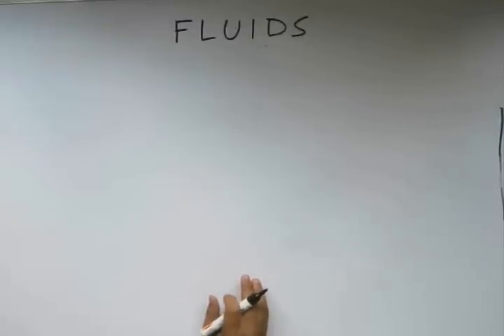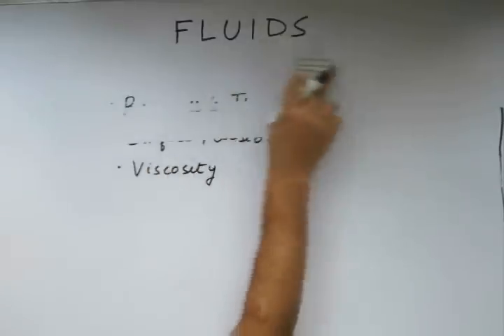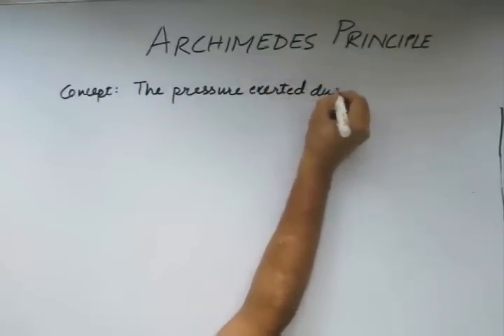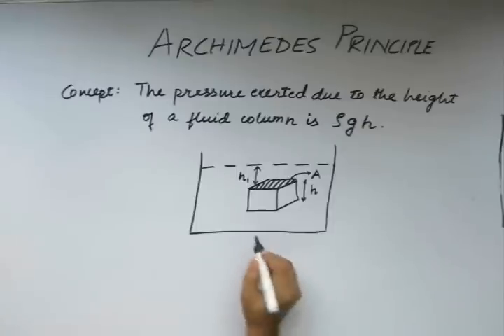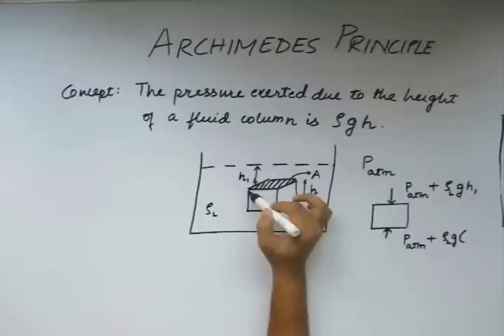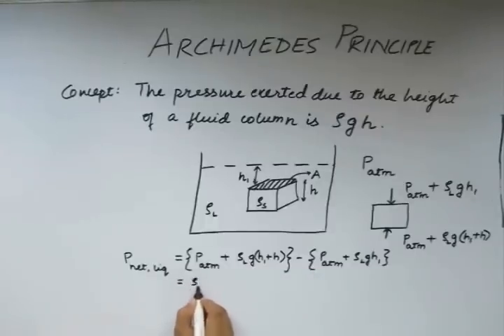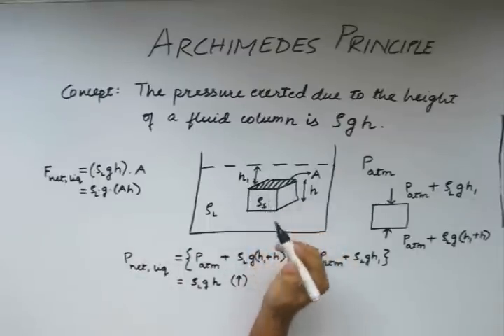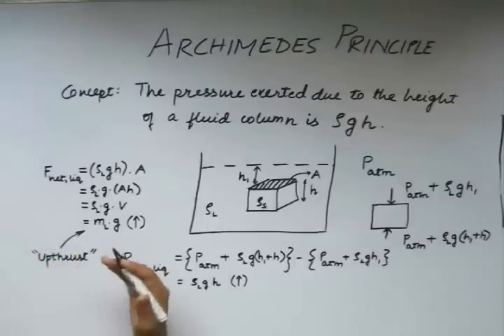Fluid Mechanics, Lecture 1, Physics IIT JEE (Introduction to Archimedes Principle)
This is the first part of the lecture for understanding Fluid Mechanics in Physics for preparing for JEE, BITS and other engineering exams. The lectures are taught by IITians themselves to help the aspirants. Collegepedia.in is uploading these lectures to help students learn in a better way. Visit collegepedia.in . We are on facebook and twitter as well.